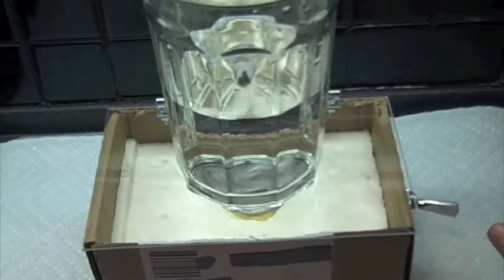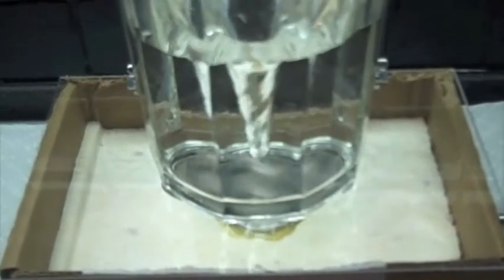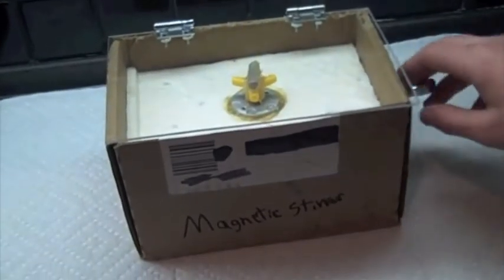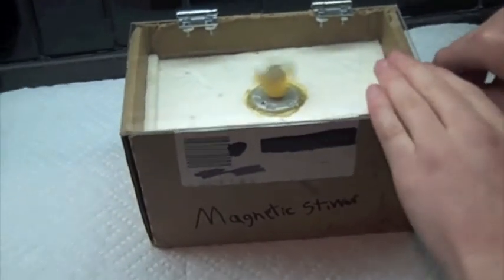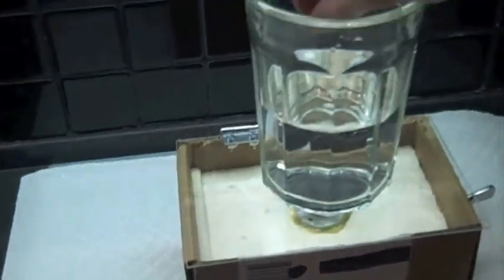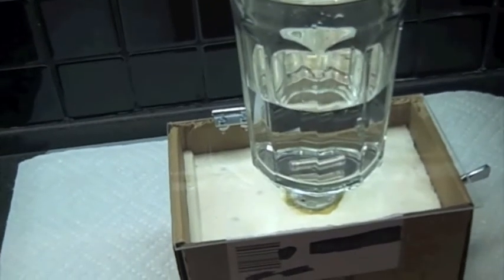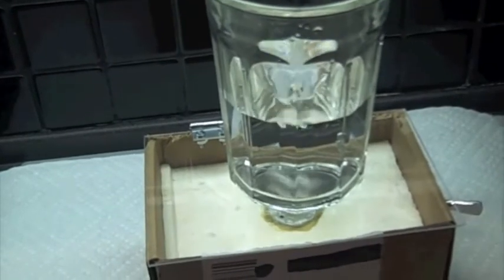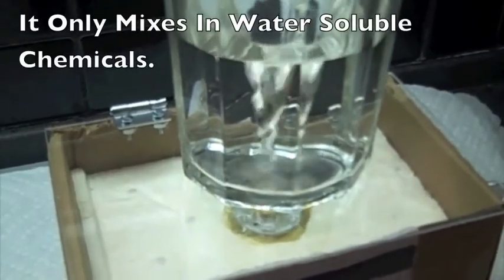Homemade Magnetic Stirrer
This is my homemade magnetic stirrer which I made from a cardboard box, plexi glass, 2 magnets, a motor, wires, a switch, a C battery, and a rubber band. Stirs pretty well! If you make this, be careful when adding in chemicals to stir because if you add all of the chemical at once, it might sink to the bottom of the water and stop the stirring bar from moving. So only add small portions of a chemical at a time.